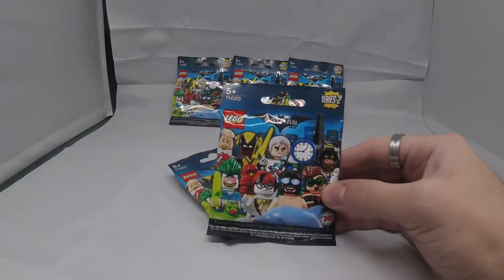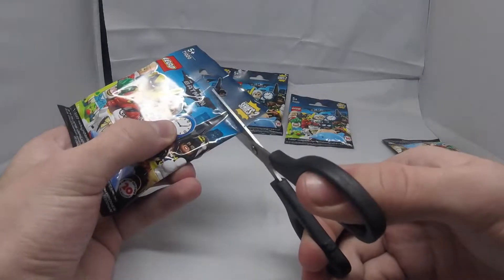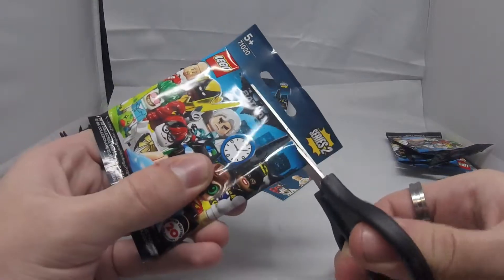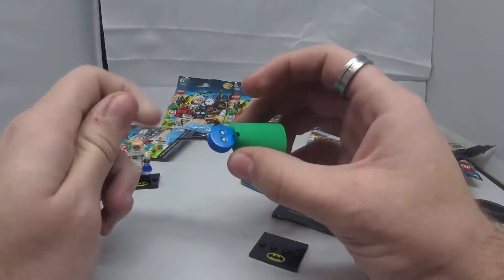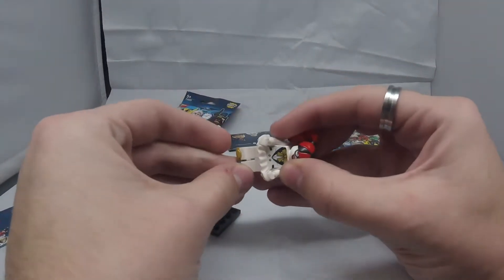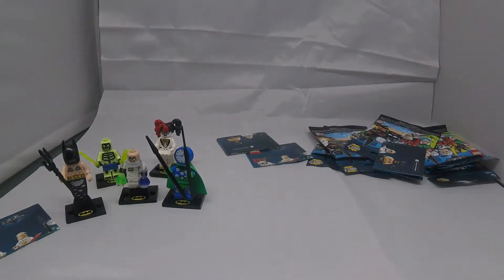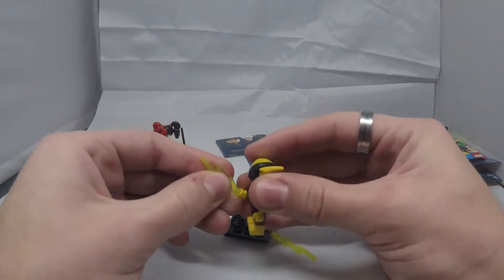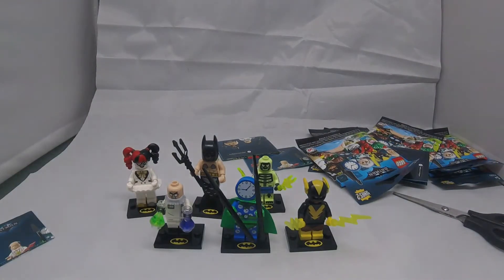Lego Batman series 2 mystery bags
In todays video we decided that we would buy some batman mystery bags and open them up and see what we get. we hope you enjoyed please like comment and subscribe and we will see you in the next one.